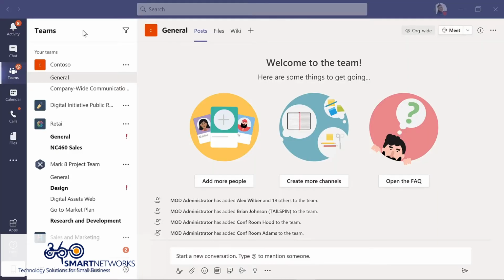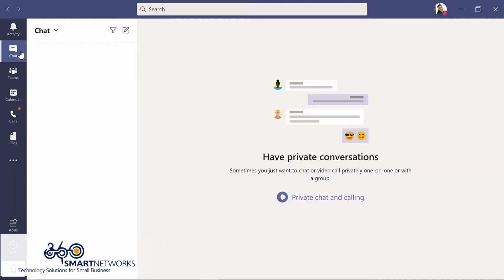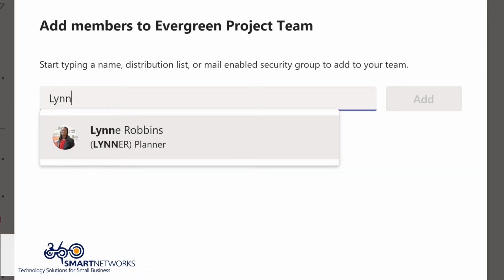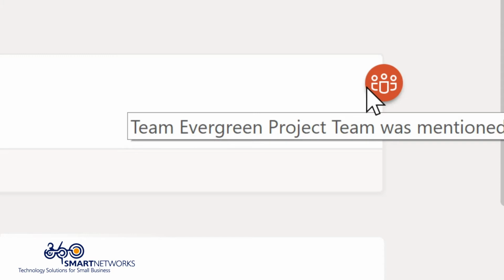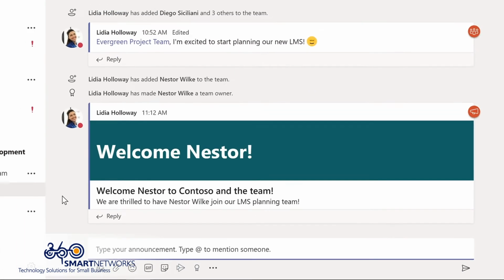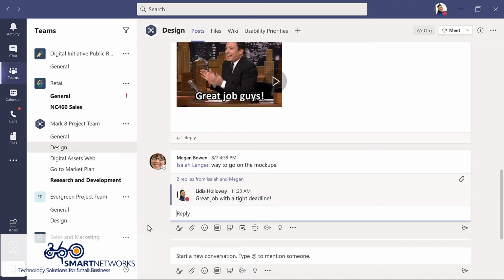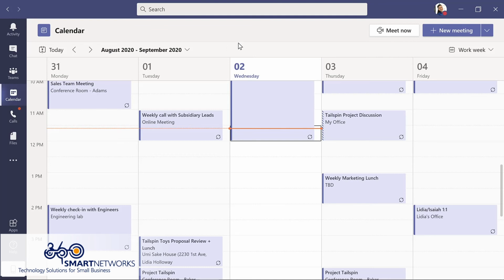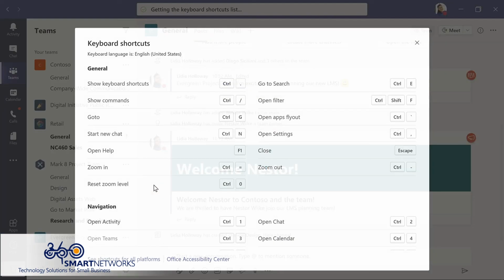Getting Started With Microsoft Teams | 360 Smart Networks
For more information about 360 Smart Networks and our services,